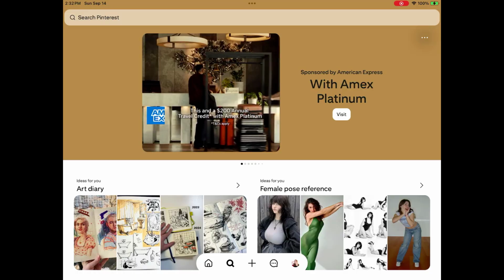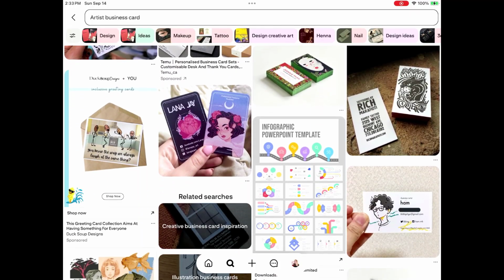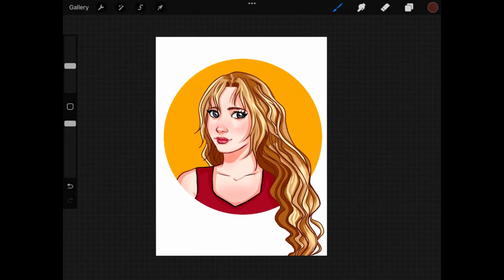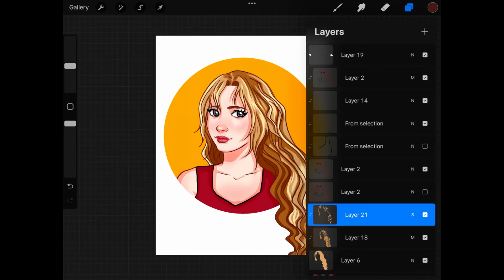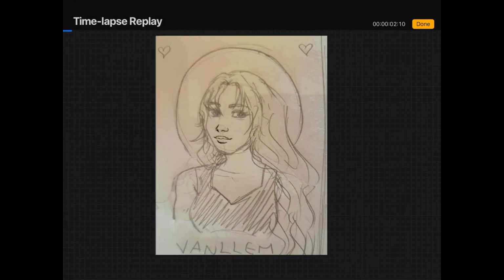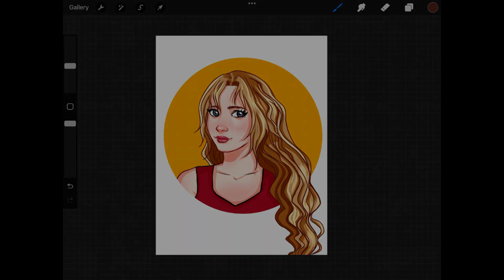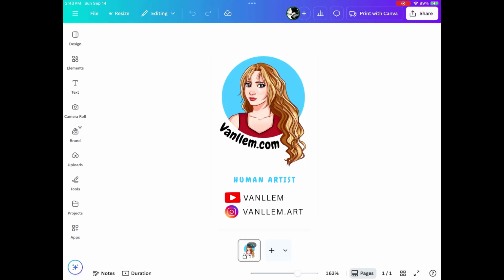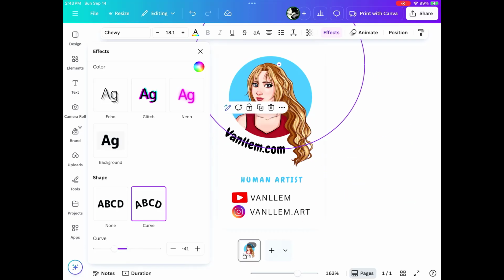How to create a business card - Artist edition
Learn how to make a stunning artist business card in just a few hours!
Want to create a professional business card that showcases your art and grabs attention? In this quick tutorial, I walk you through the exact steps I used to design this cute minimalistic t, eye-catching card using simple tools.

I used procreate and Canva. Any other drawing software works and canva has a free version. It is accessible for most people :)

I want to take this moment to announce you I made my own website/blog! As you can see on my new business card, you can now visit me at Vanllem.com, It is gonna be the spot to get the news about me, + all the links to my platforms + my blog in which I can go into more details than social media lets me!

Etsy shop!